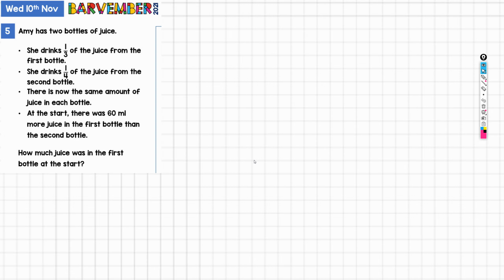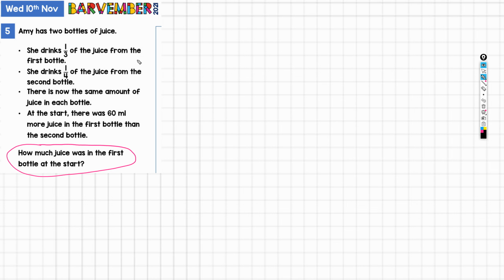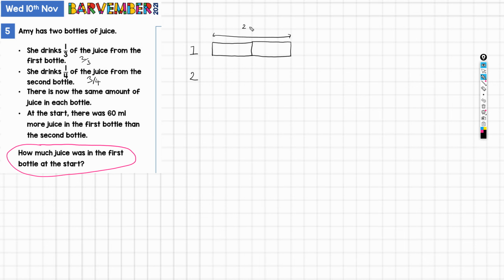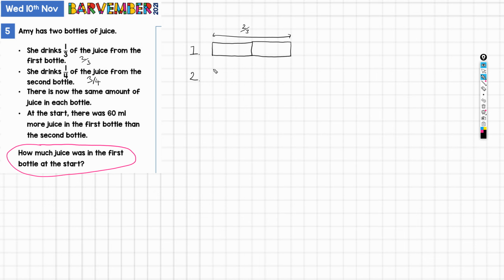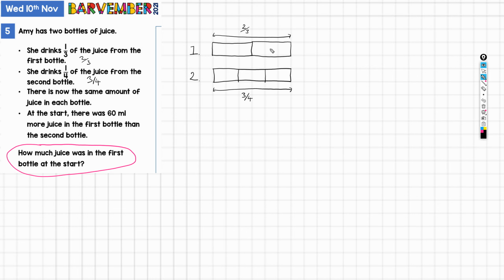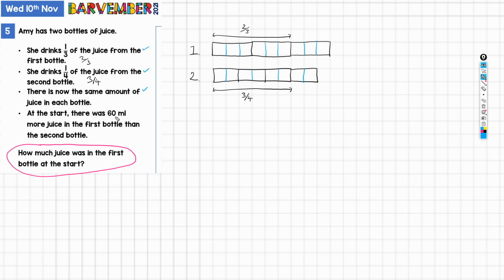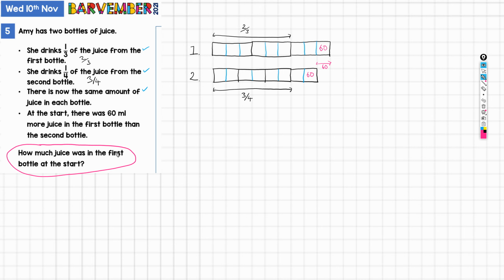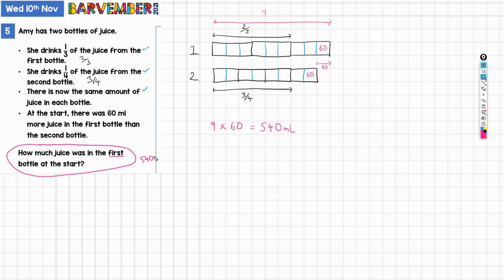10 Nov 2021 Barvember bar model solution to word problem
A Singapore maths style bar model solution to a word problem that really illustrates what a powerful too a bar model can be.